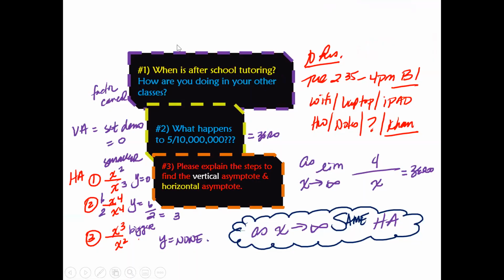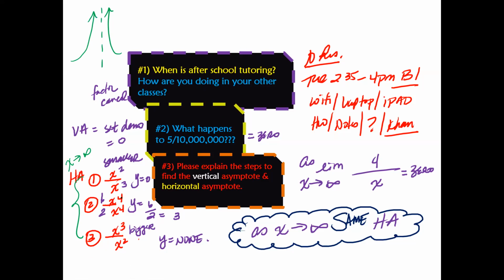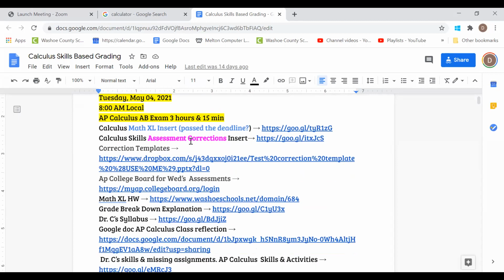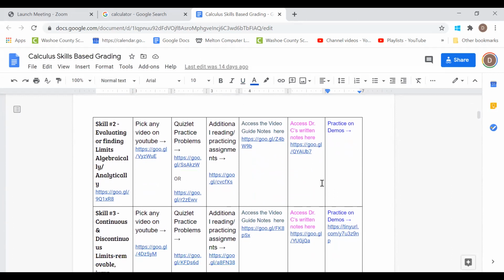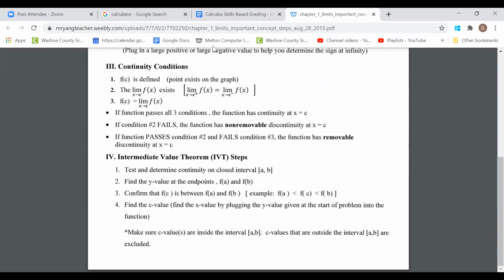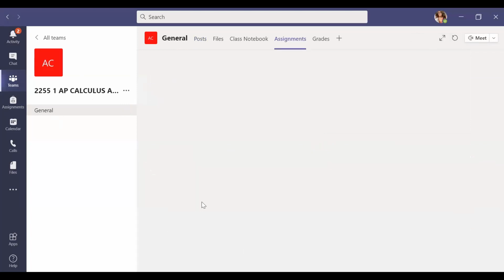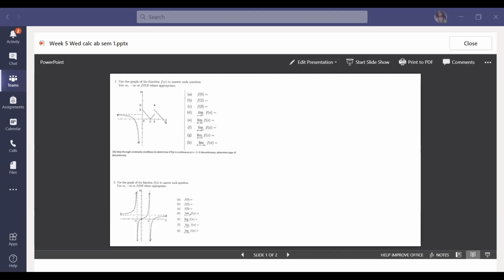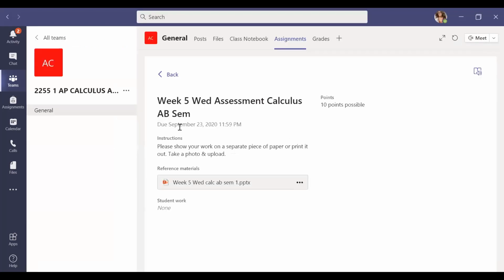Week 5 Wed Calculus AB Sem1 Assessment Dr Natalia Callahan